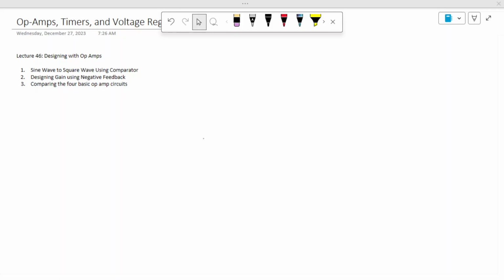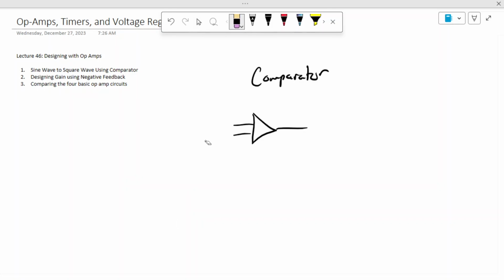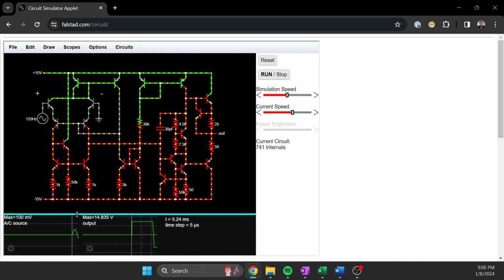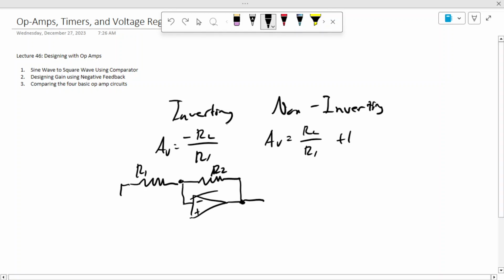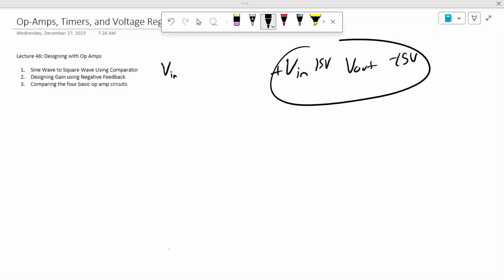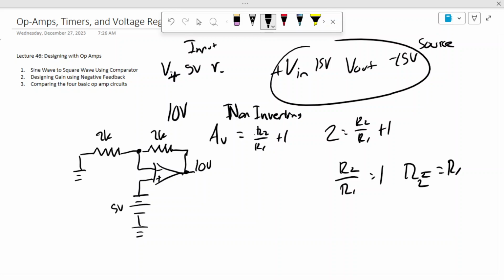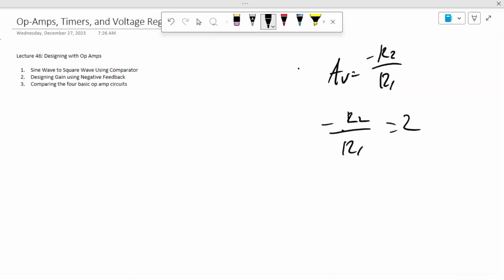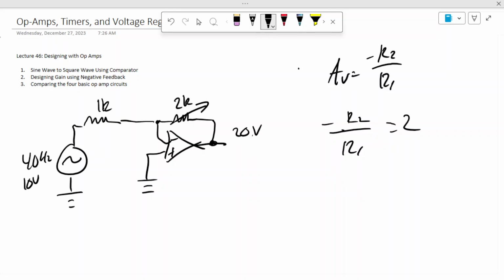Lecture 46 Designing with Op Amps